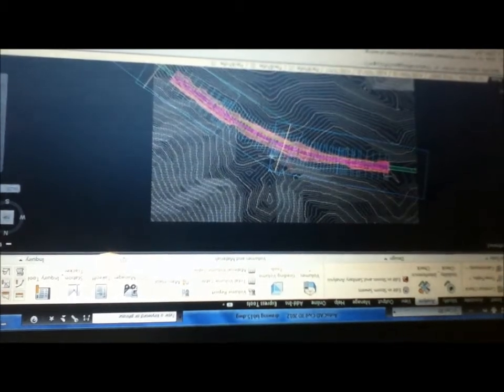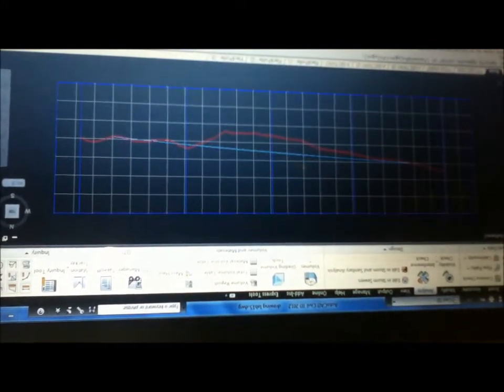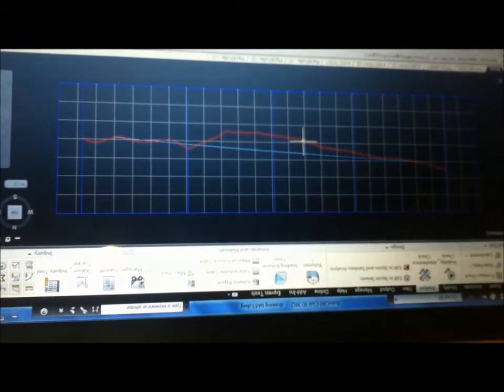Engineering HGTC: Culvert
In this video Jalal Hmamou teaches you all about Culverts. He also gives a visual explanation to how they work. Hopefully you enjoyed the video and learned something new! Have a great day!